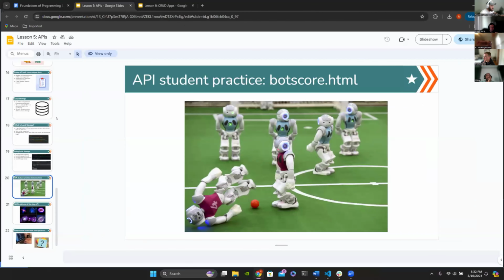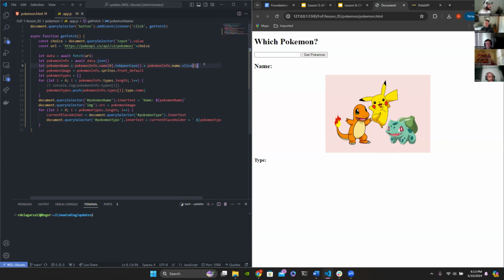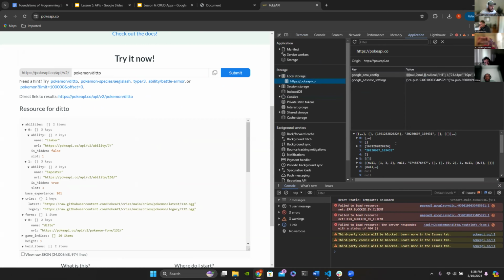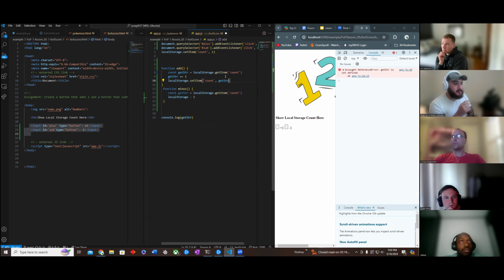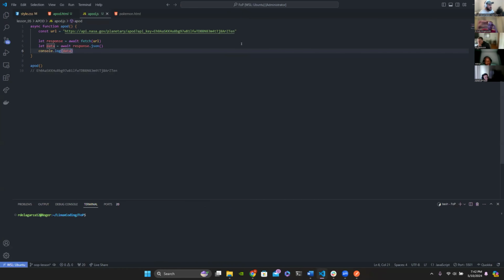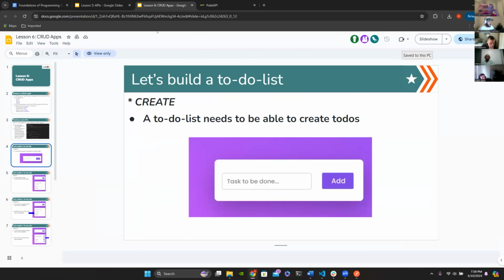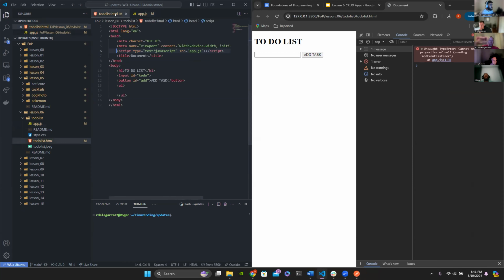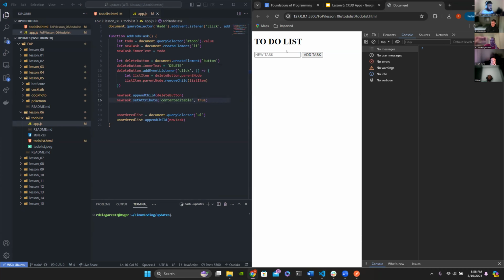MAY FOP DAY 4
Finished APIs and begin CRUD APPs